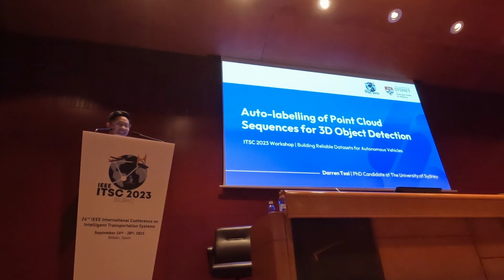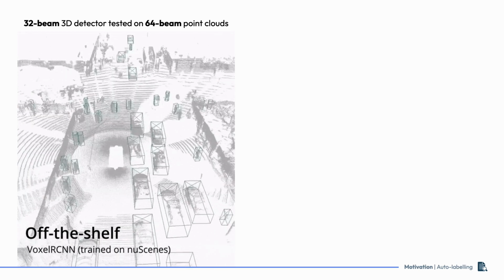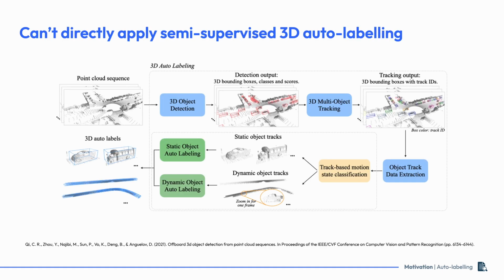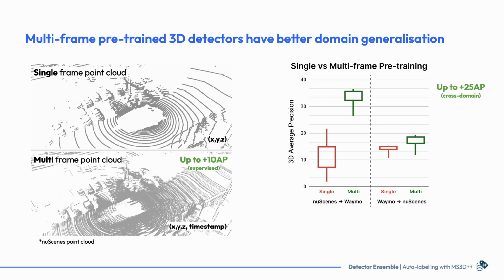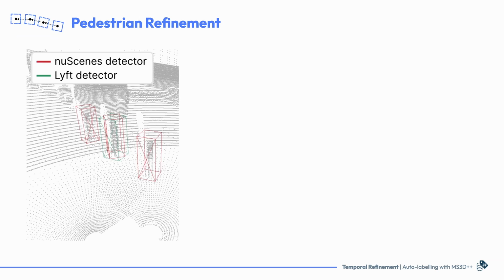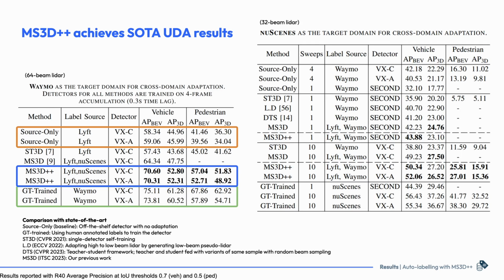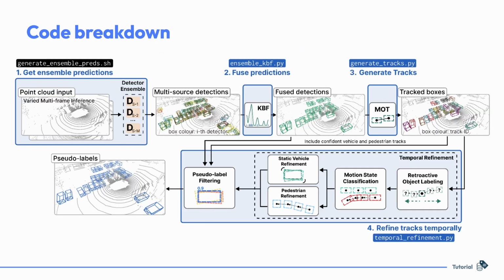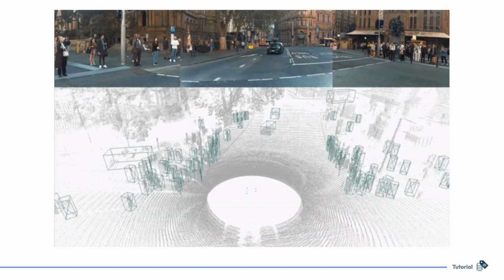Auto-labeling of Point Cloud Sequences for 3D Object Detection - ITSC 2023 Workshop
Video recording of the "Auto-labeling of point cloud sequences for 3D object detection" presentation at the "Building reliable datasets for autonomous vehicles" workshop of ITSC 2023.

In this workshop, we introduced the key concepts of our auto-labeling framework, MS3D++. We also give a brief tutorial about how you can use MS3D++ to label your own point clouds.

Sections:
0:00 Introduction
3:07 Problems with off-the-shelf 3D detectors
7:40 MS3D++ auto-labelling framework overview
8:31 Multi-source detector ensembling
12:13 Temporal refinement
15:31 Iterative Label Refinement
16:50 Results
19:04 Visualizations
20:21 Tutorial on how to auto-label your own point clouds
24:55 Demo of ouster 128-beam trained with MS3D++ pseudo-labels
25:36 Q & A